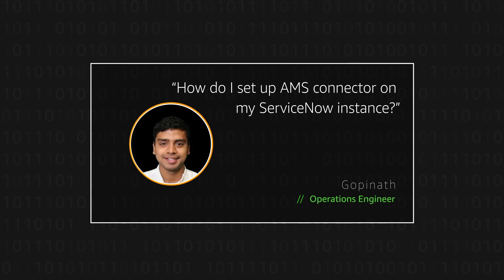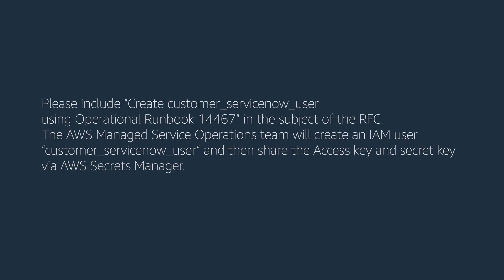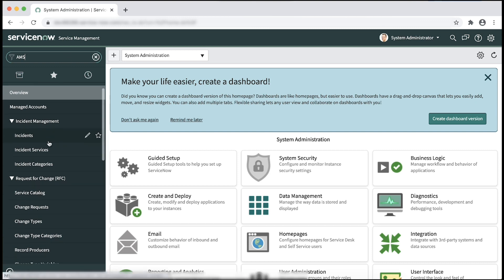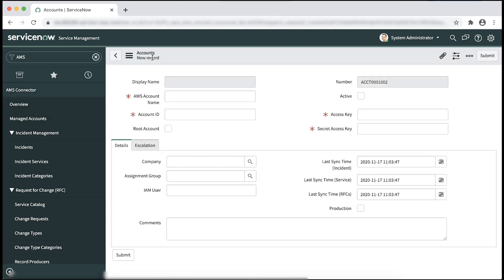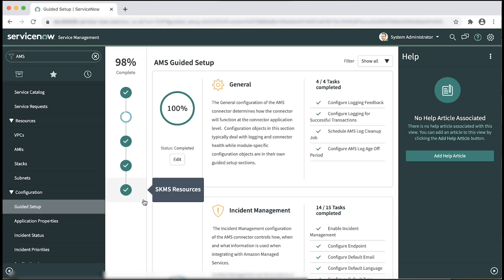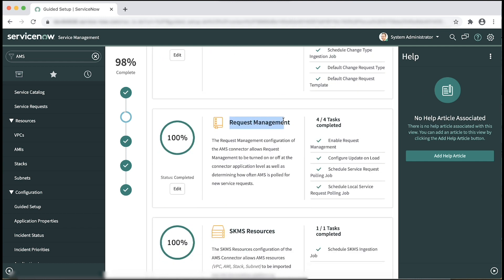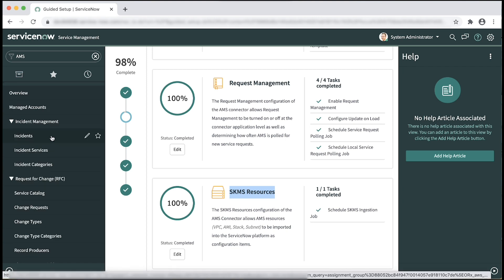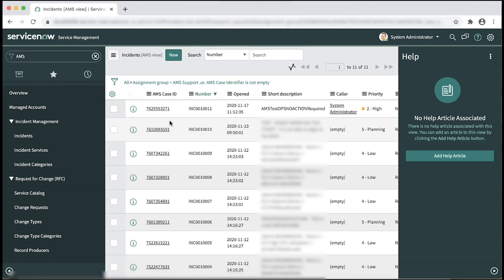How do I set up AMS connector on my ServiceNow instance?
Gopinath shows you how to set up AMS connector on your ServiceNow instance.